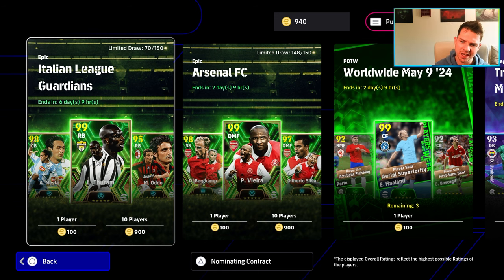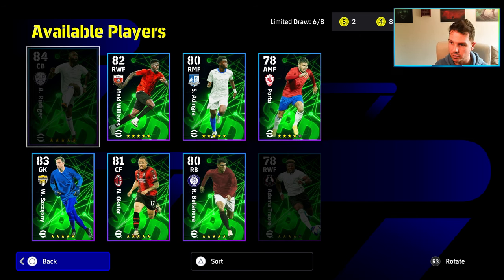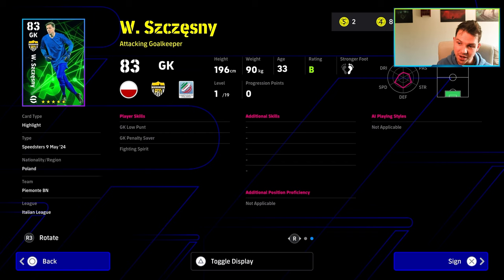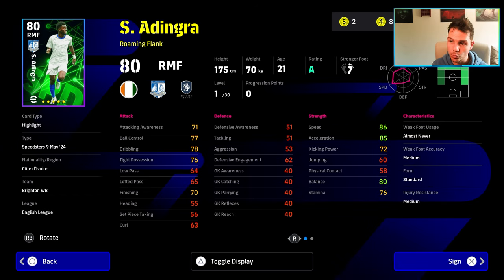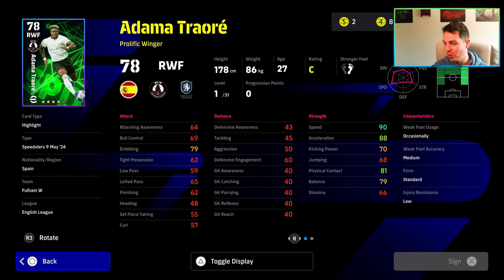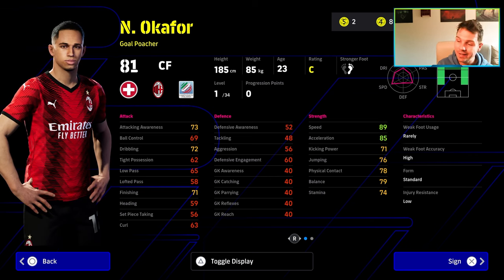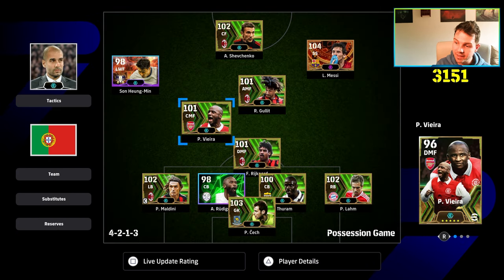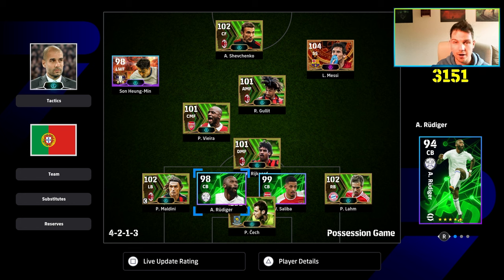FREE SPEEDSTER RECOMMENDATIONS & REVIEW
Rudiger, Okafor and Adama Traore are part of the new free nominating pack called SPEEDSTERS and there are some reasons why you might want to sign them! Here is the review